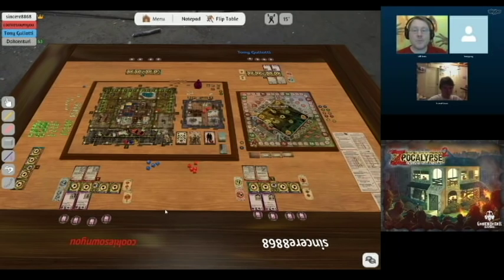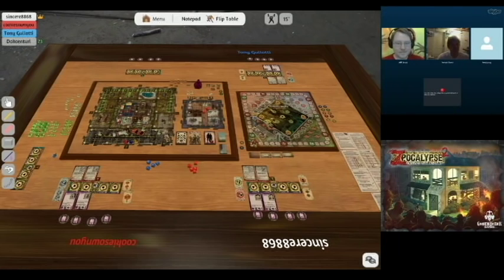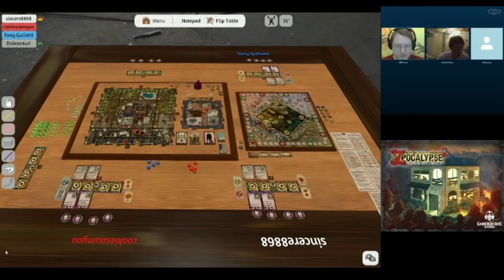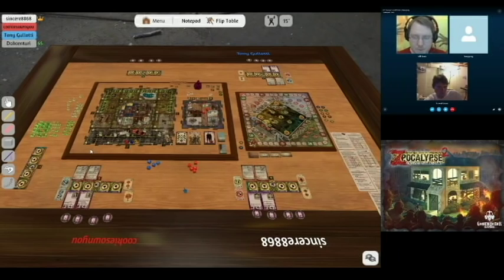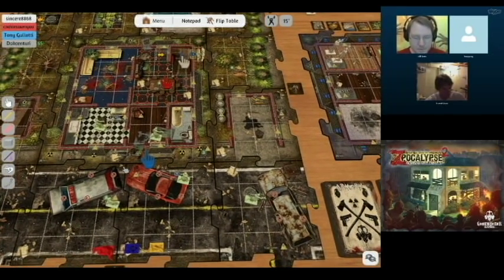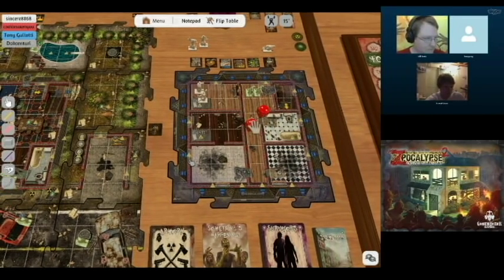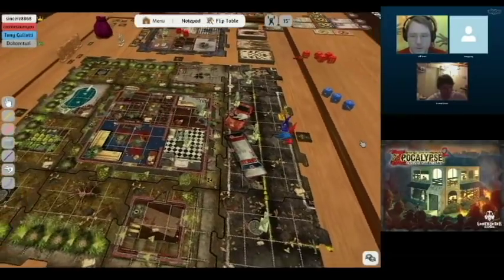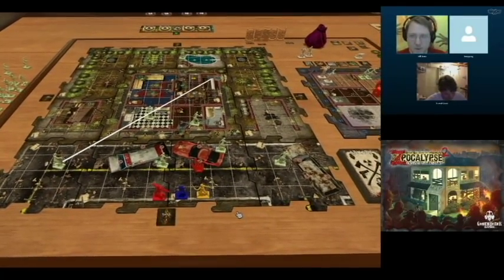Bower Plays #17: Zpocalypse 2: Defend The Burbs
I sit down with the guys from Greenbrier Games and try out their new Kickstarter Zpocaypse 2: Defend the Burbs currently on Kickstarter